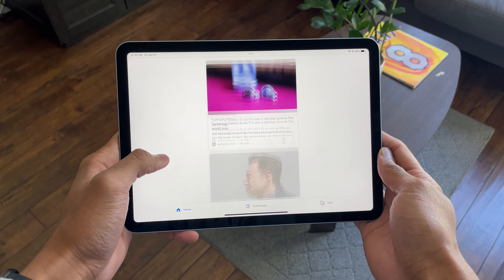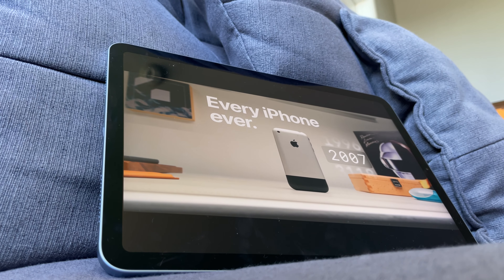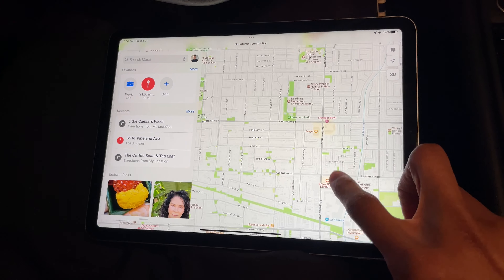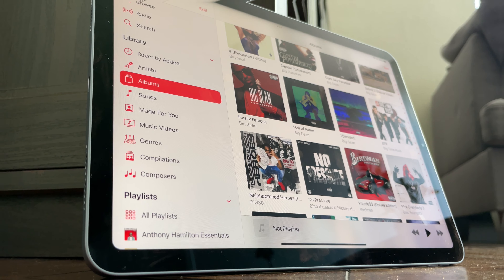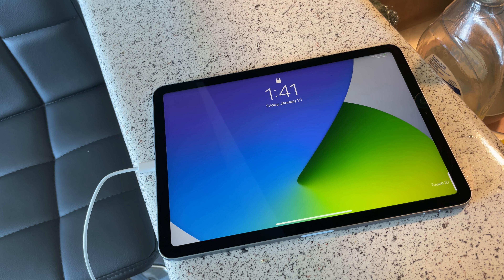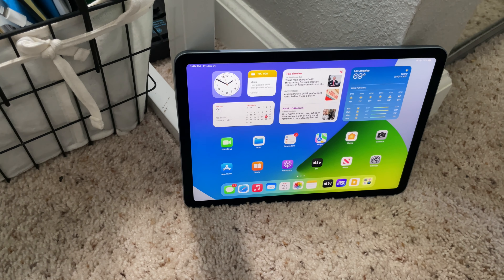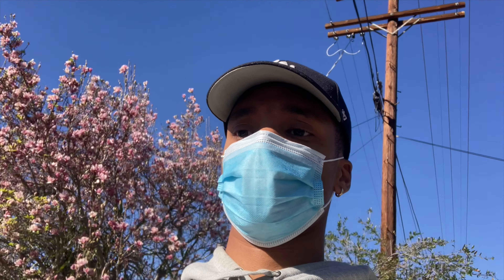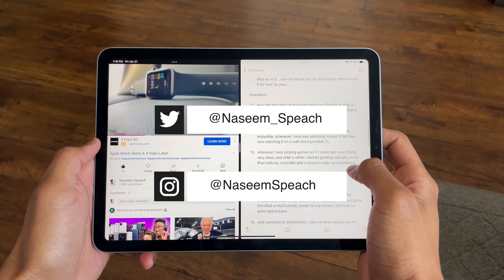iPad Air 4 Review: 1 Year Later!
The iPad Air 4 is one of the best mid range tablets in 2022, 1 Year Later the iPad air 4 still holds up as a heavy hitter and this review will show you why. So here it is you guys, the iPad Air 4 review, 1 year later!